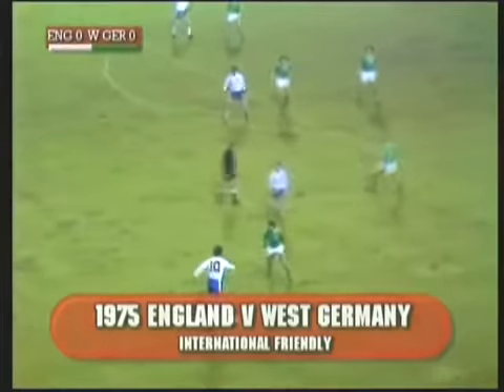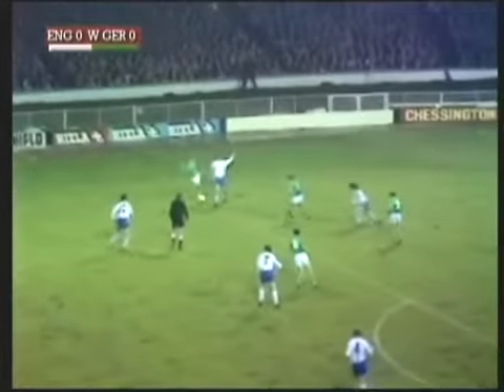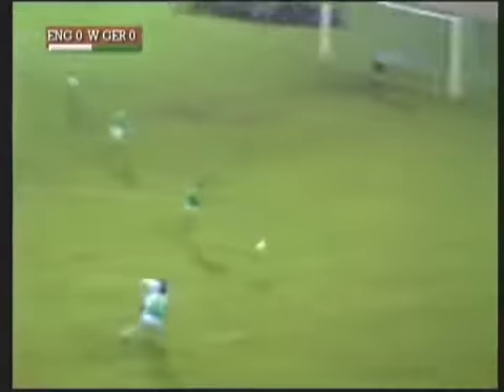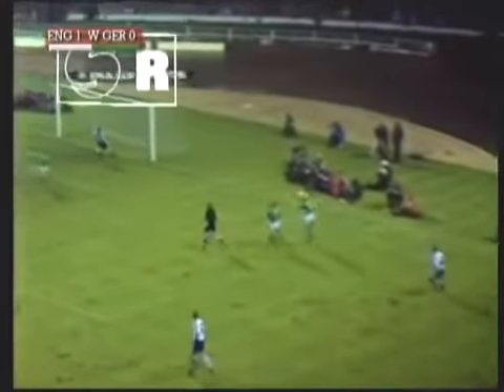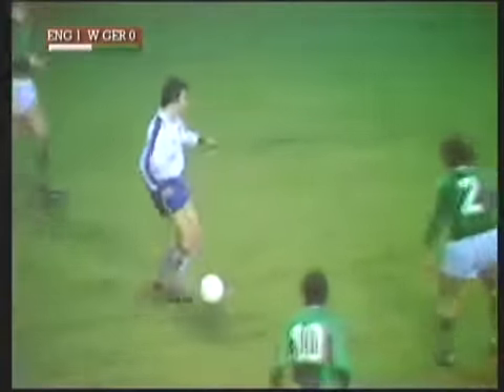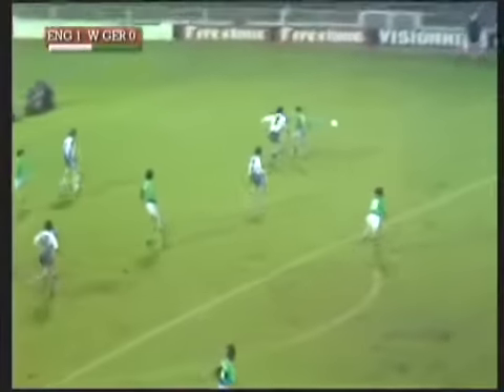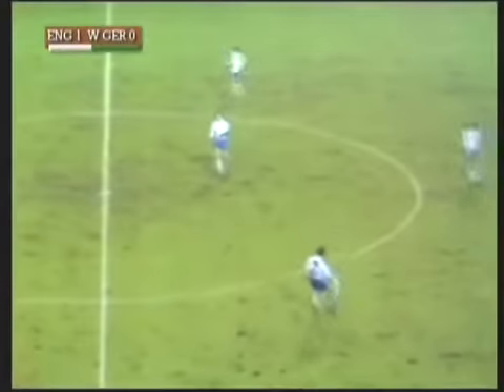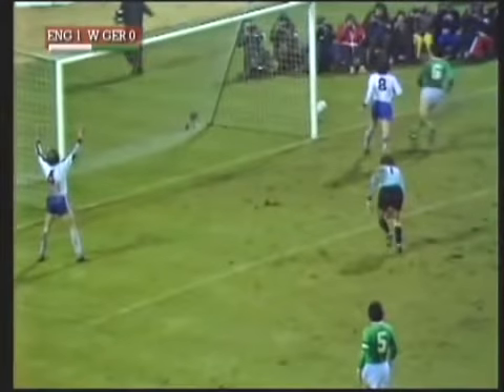1975 England 2 West Germany 0 Friendly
England 2 West Germany 0